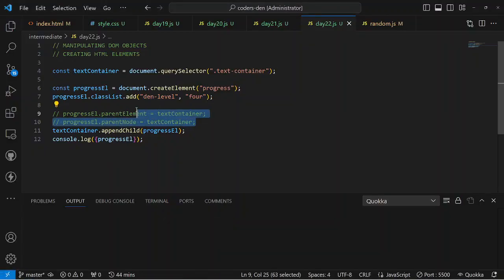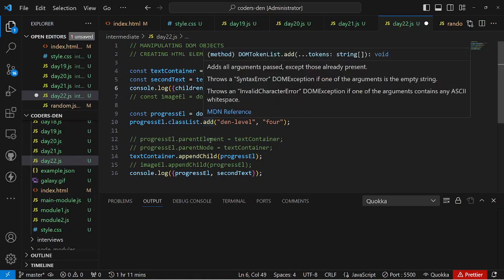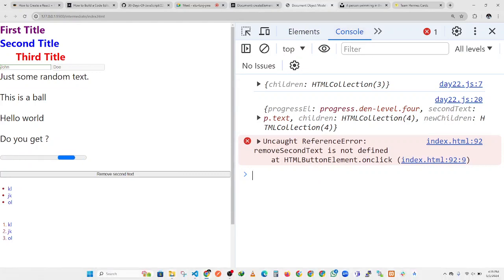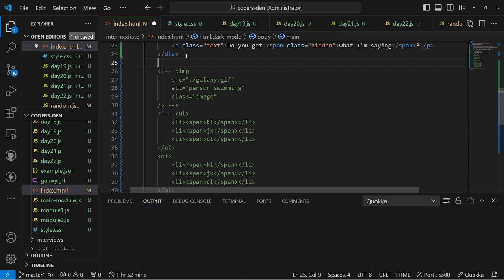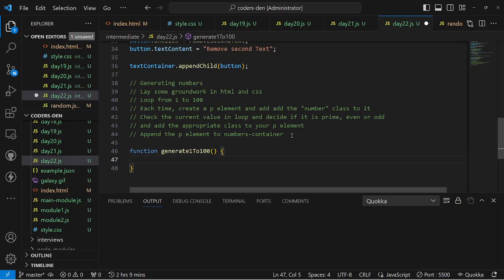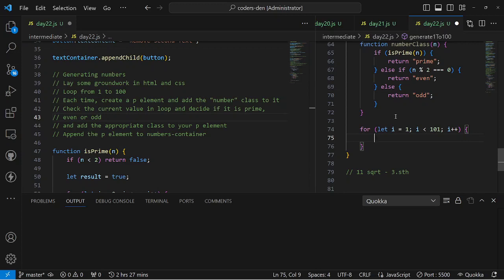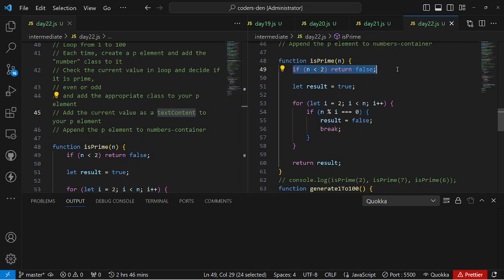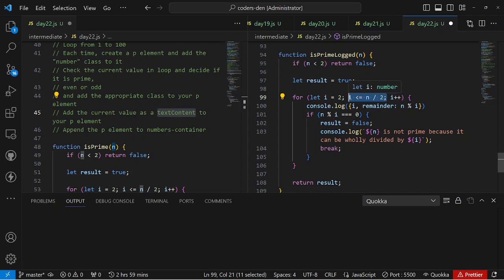Coder's Den Intermediate JS - Day 22 - Manipulating The DOM